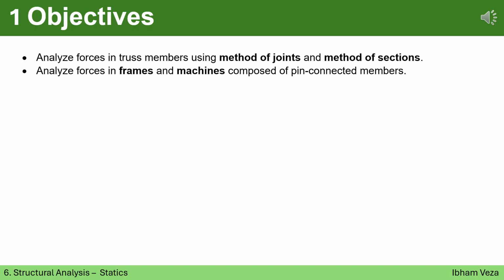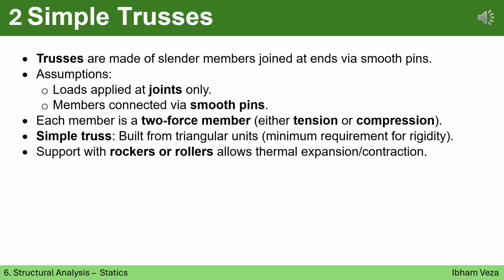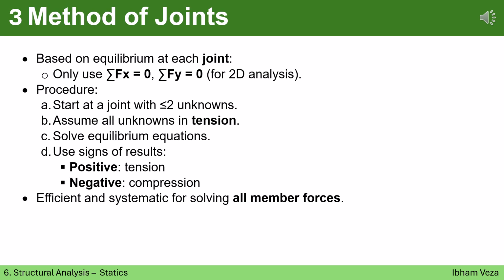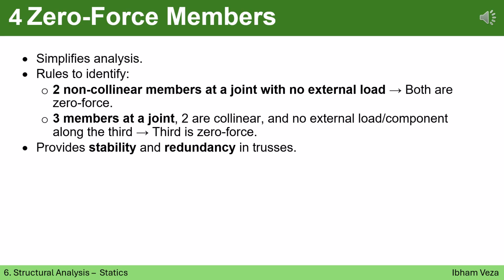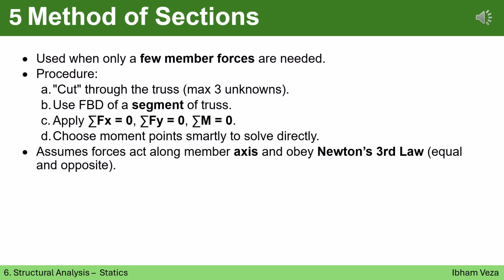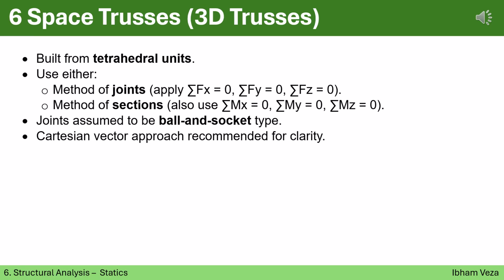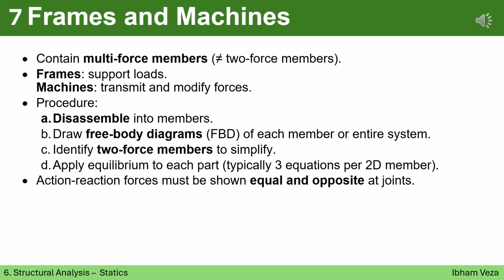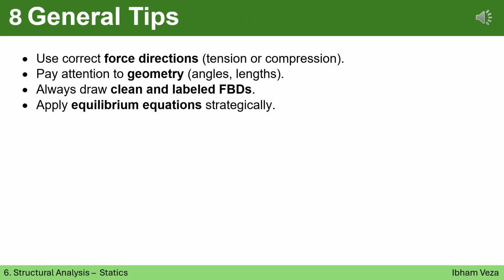Structural Analysis: Trusses, Method of Joints, Frames & Zero Force Members | Engineering Mechanics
Master the core principles of Structural Analysis in this comprehensive lecture from STEPX Journal. We explore how engineers evaluate structures like trusses, frames, and machines to ensure they can safely carry loads without failure. Learn the fundamental assumptions behind truss analysis and master the method of joints and the method of sections to calculate internal forces in each member. We also teach you how to quickly identify zero-force members to simplify complex problems. The lecture extends to space trusses (3D structures) using Cartesian vector approaches, and covers the analysis of frames and machines, which contain multi-force members and require careful free-body diagramming. Perfect for civil, mechanical, and aerospace engineering students, this video provides the essential tools for determining force distribution, distinguishing between tension and compression, and applying equilibrium principles to real-world engineering challenges. for more study resources.